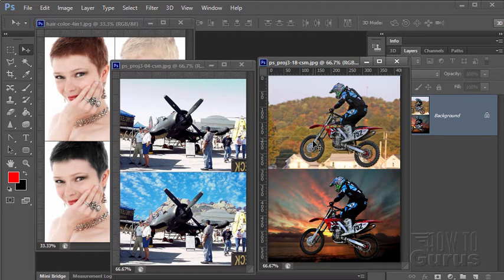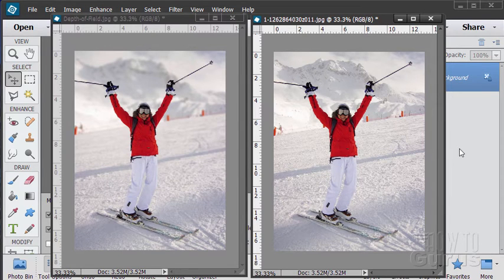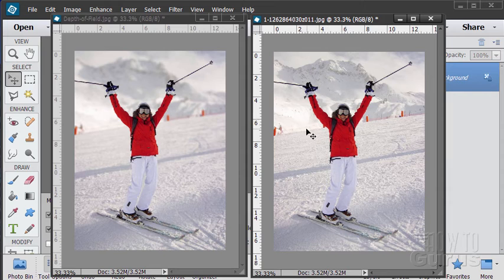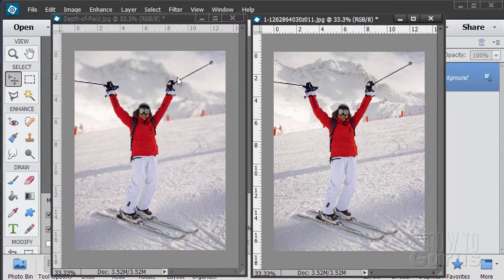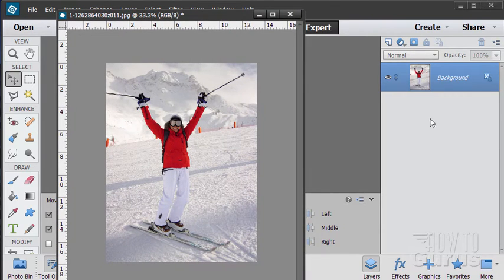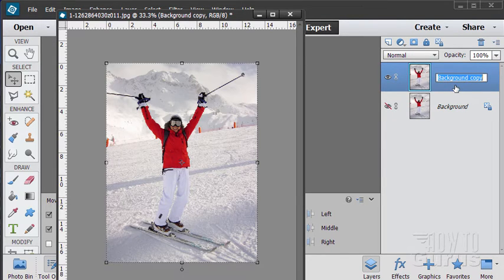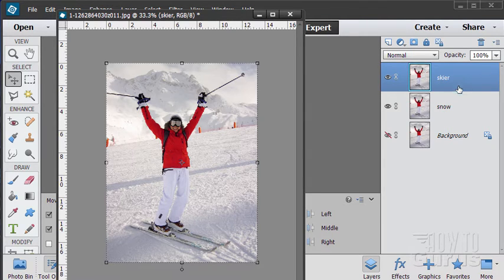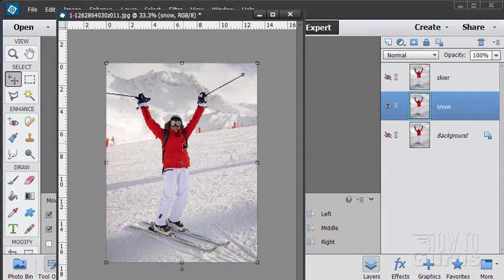How You Can Make a Blur Soft Focus Background in Photoshop Elements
Shallow depth of field Photoshop Elements. I show you how to give a photograph a shallow depth of field soft focus look using Adobe Photoshop Elements. The image used in this project video is available free online. Here are the links if you would like to download the image for your own use.